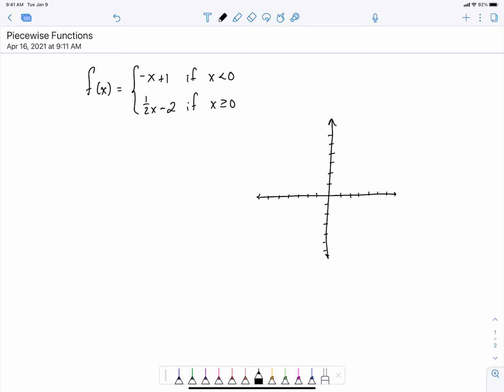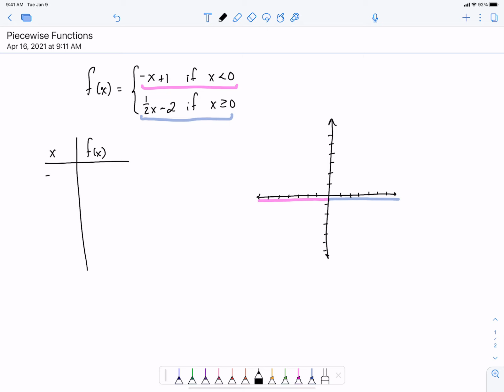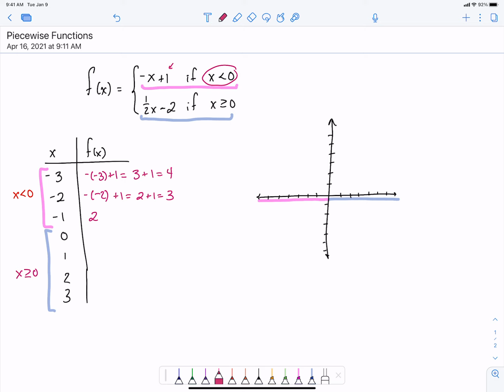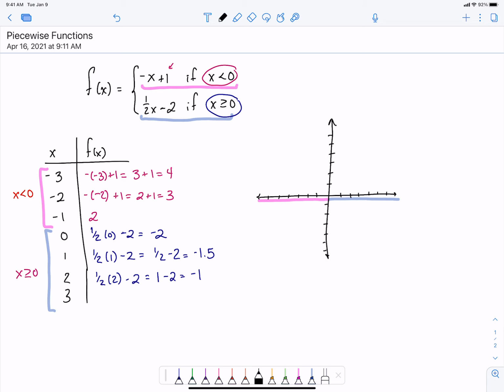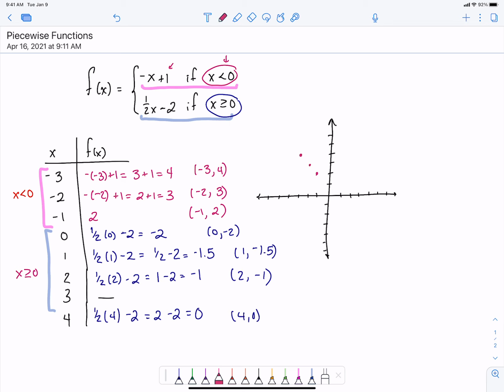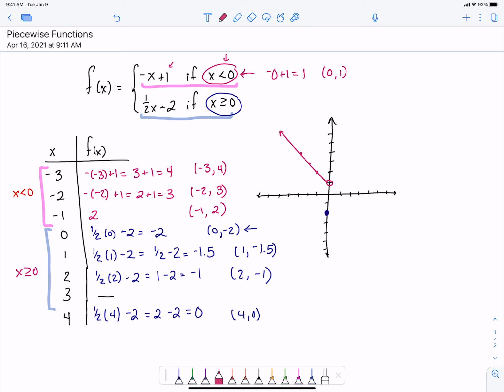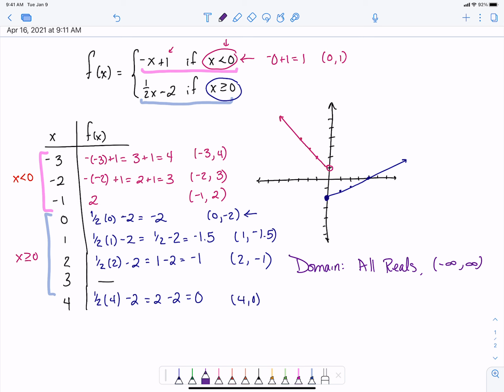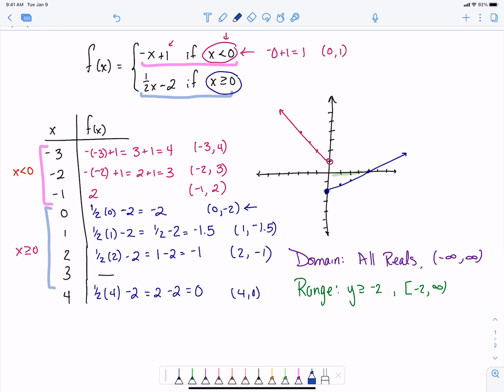Piecewise Function Example